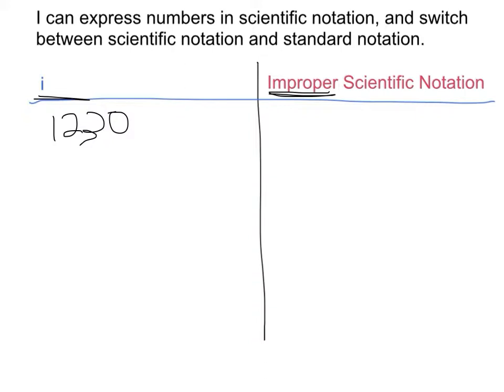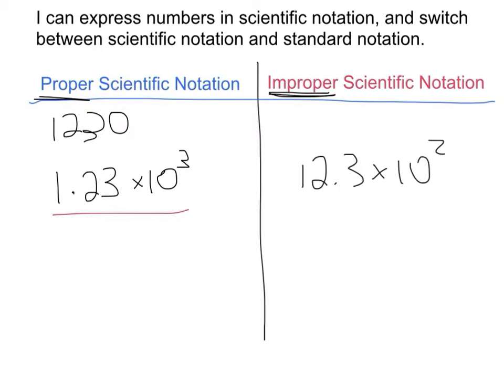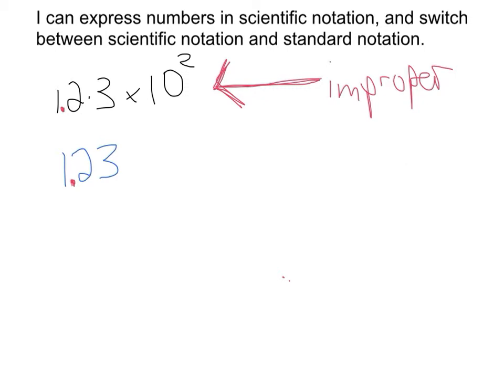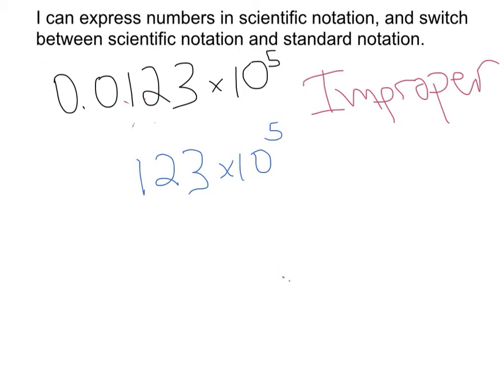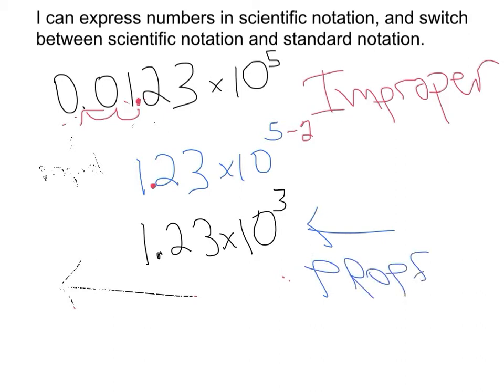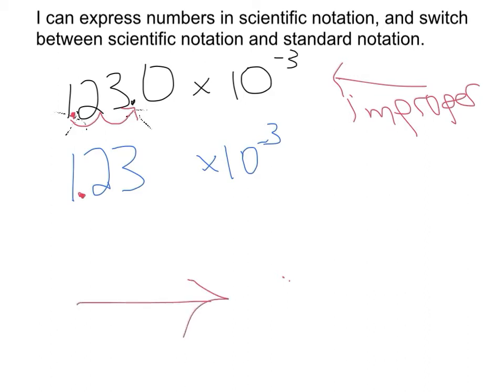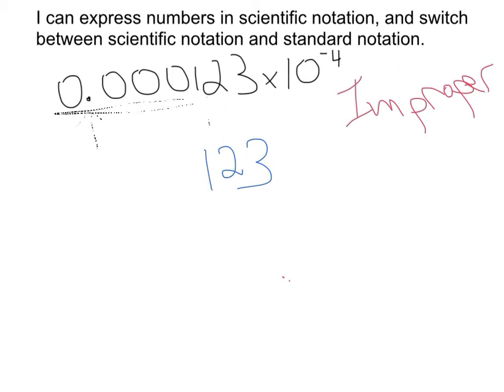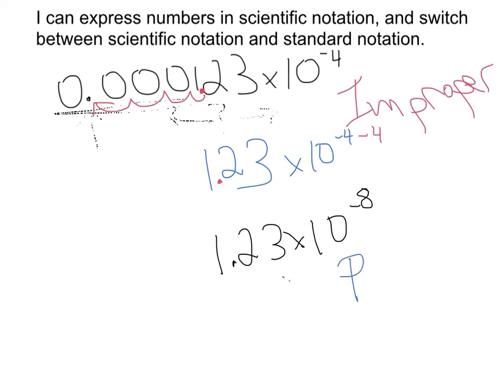Scientific Notation II